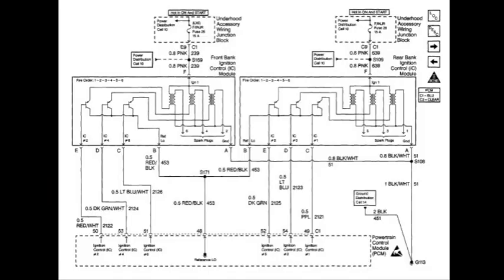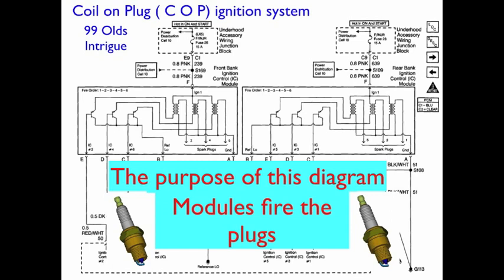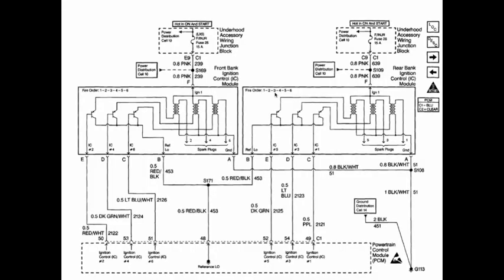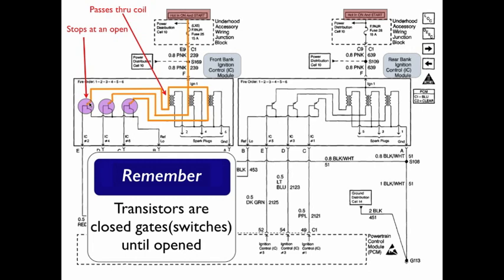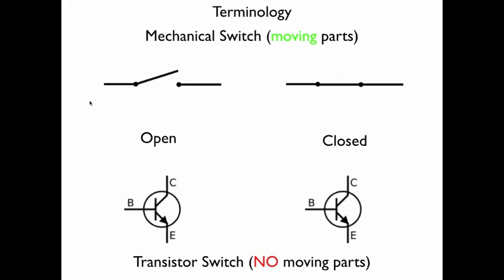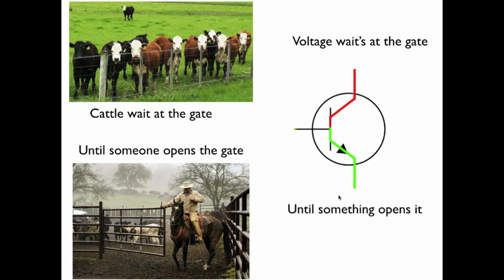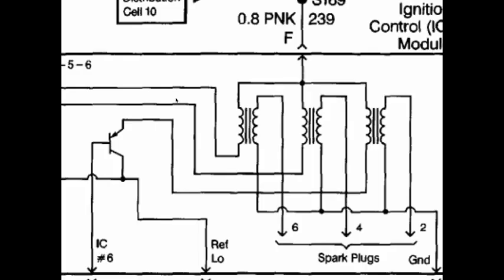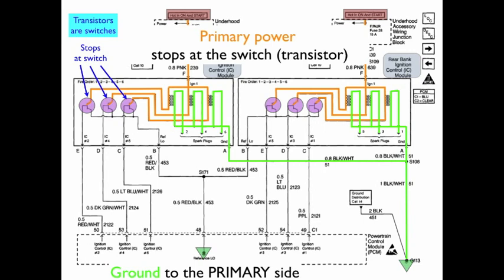Lesson 7 Part 3 Reading an ignition system electrical diagram